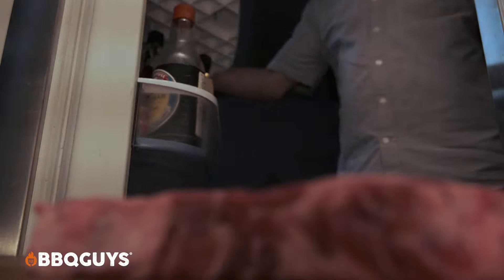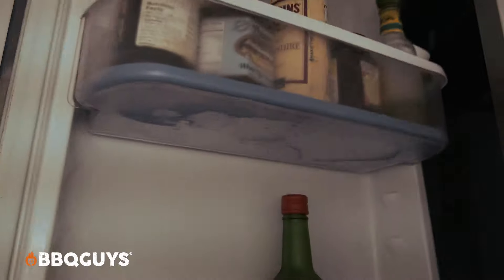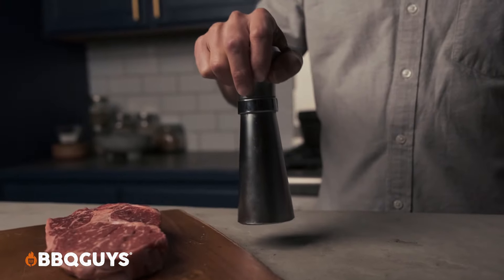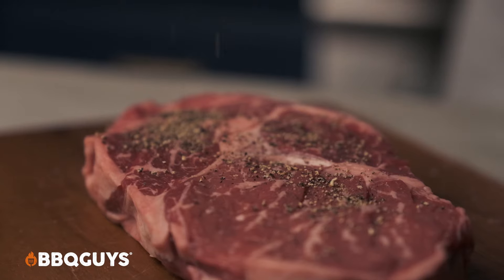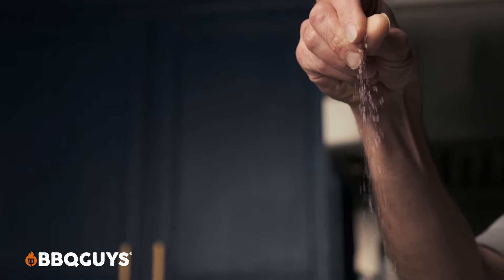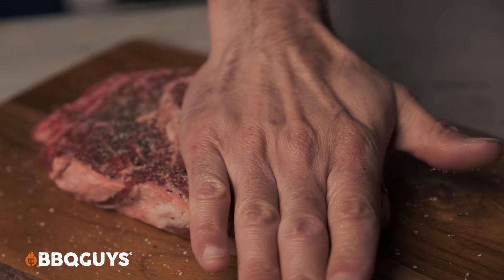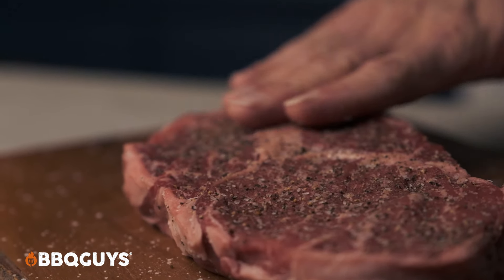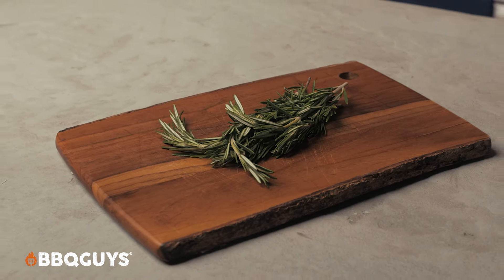How to Season a Steak | How to Grill with Grillabilities from BBQGuys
Believe it or not, you don’t need much seasoning to make your steak shine. Take it from Chef Tony, whose simple seasoning blend is designed to complement and bring out the natural flavors from a juicy cut of steak. Of course, there’s always room for experimentation if you’re an adventurous griller.